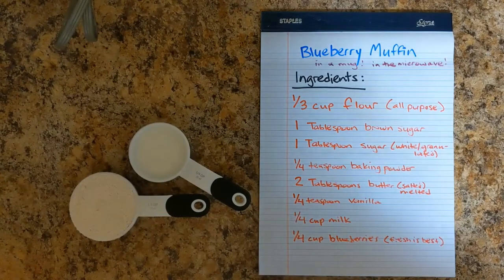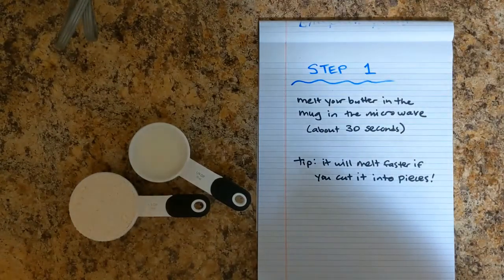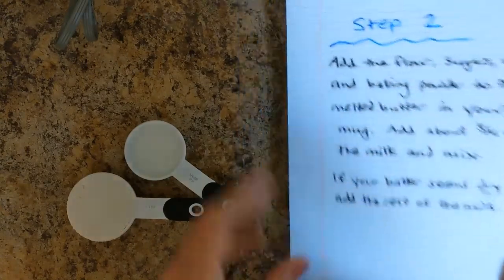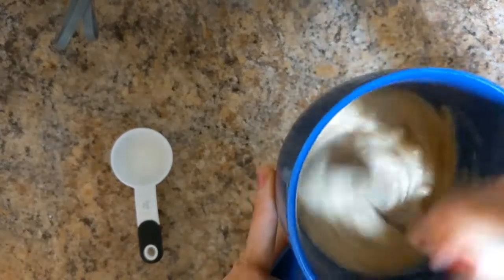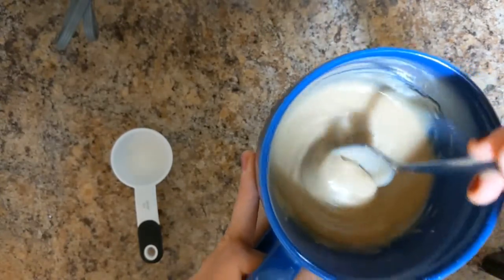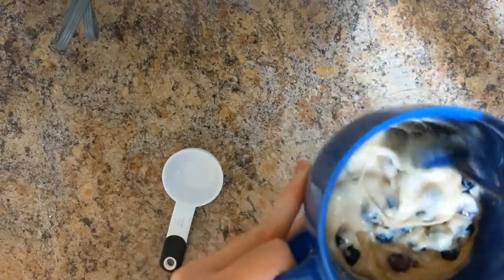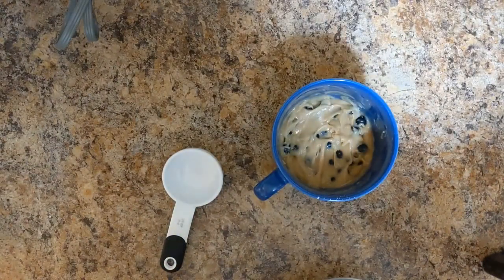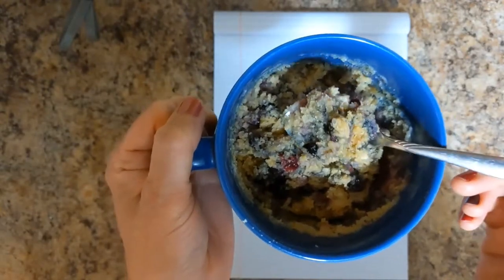Teen Crafternoon - Microwave Muffins for One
Learn to make an individual-sized blueberry muffin in a mug, using your microwave. Follow along with Karin, the YA Librarian in the video below.